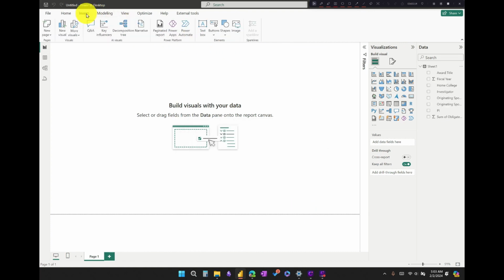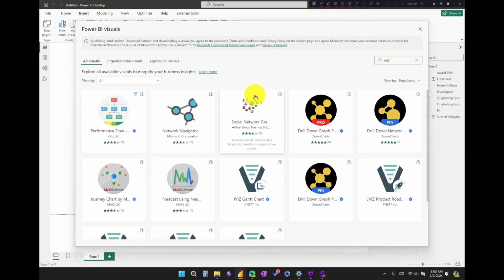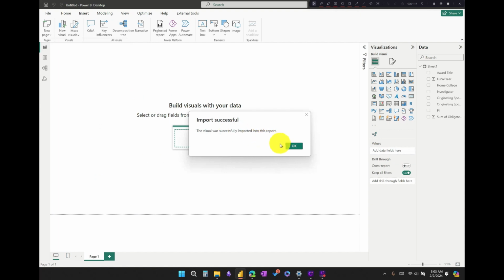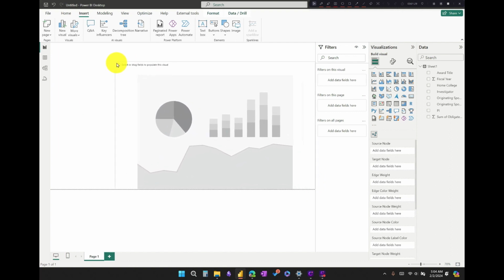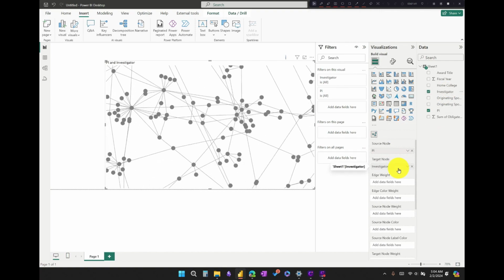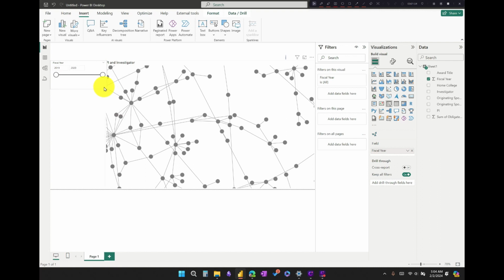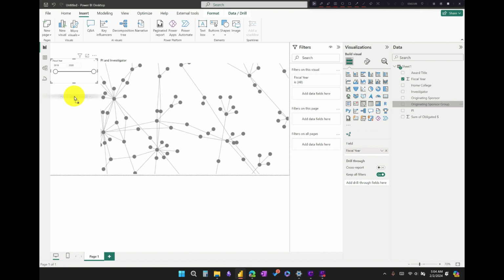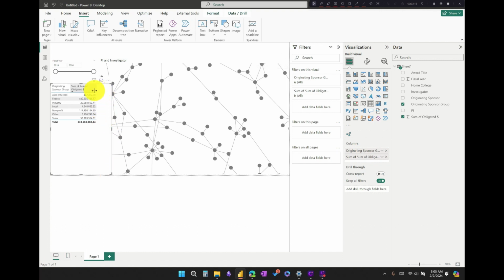Power BI Networks with Voice Over